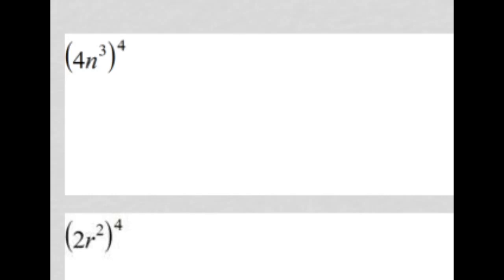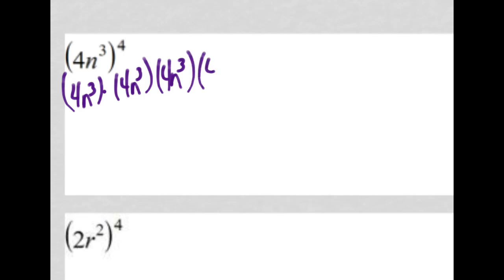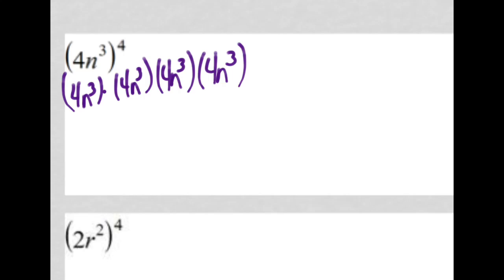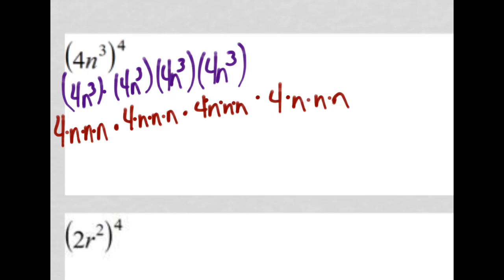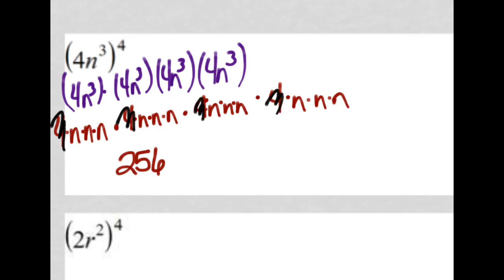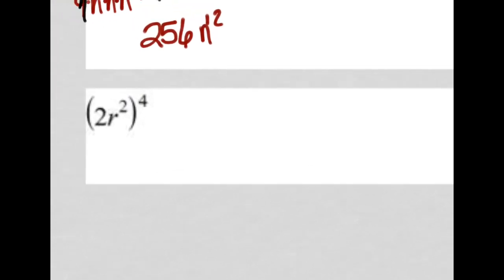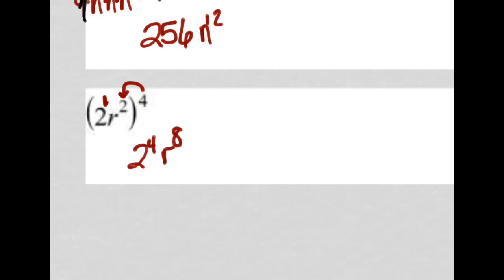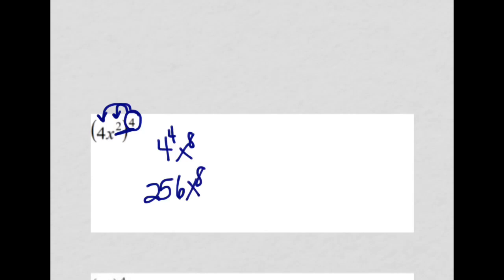Station 2 (Exponent Groups)